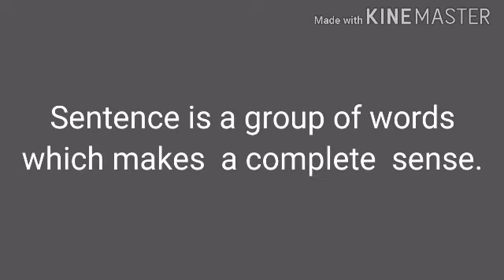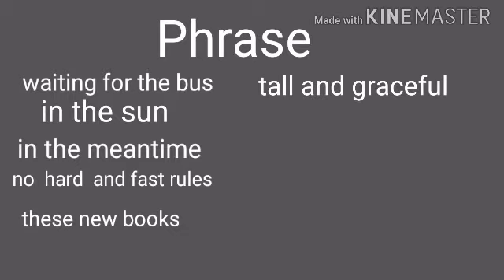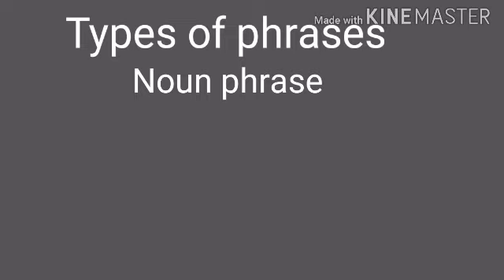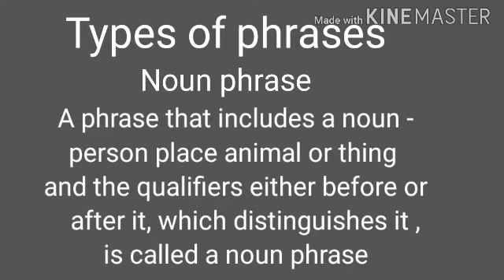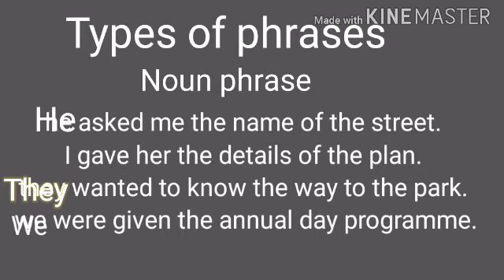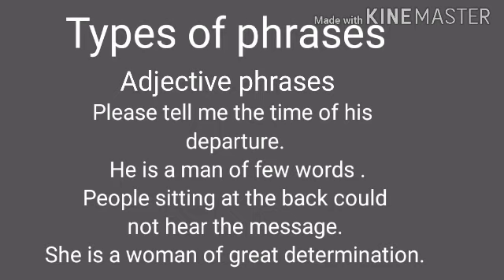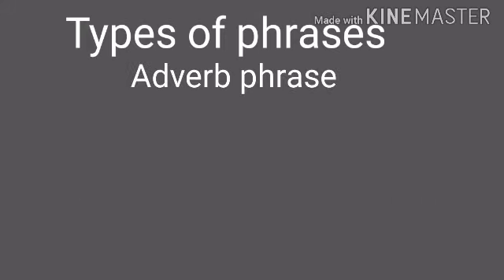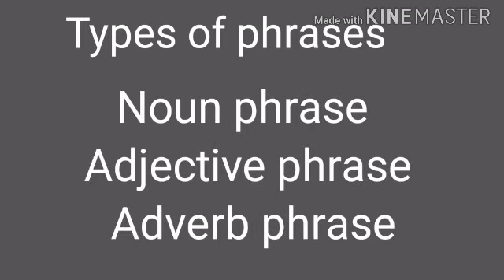English class 8. Phrases and Types of phrases. Lecture 36.